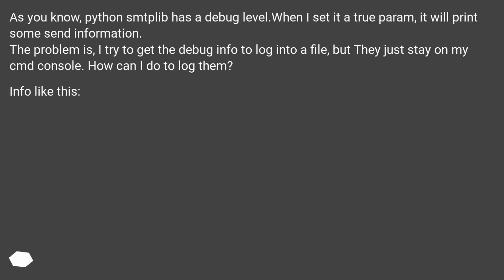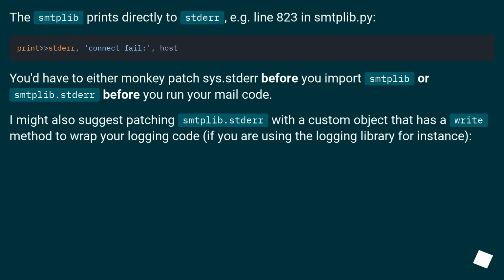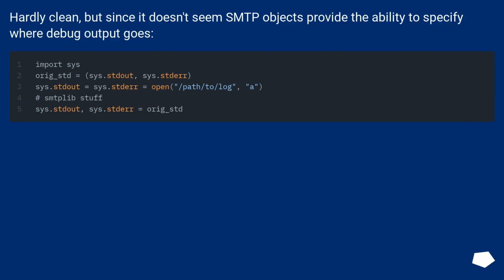How to log smtp debug information to a file?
Chapters
00:00 Question
00:45 Accepted answer (Score 11)
01:45 Answer 2 (Score 1)
02:07 Answer 3 (Score 0)
02:27 Thank you